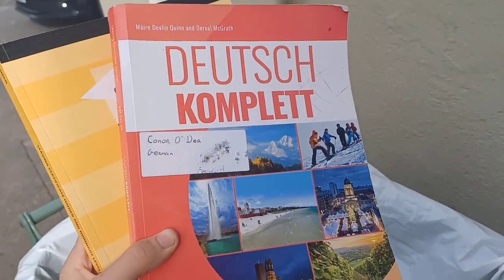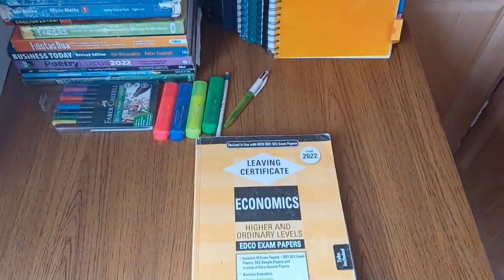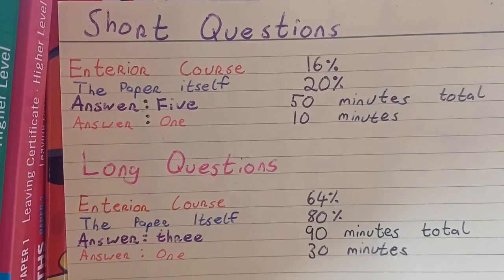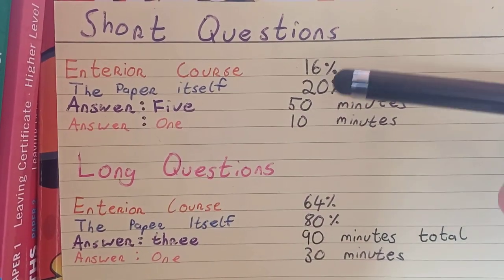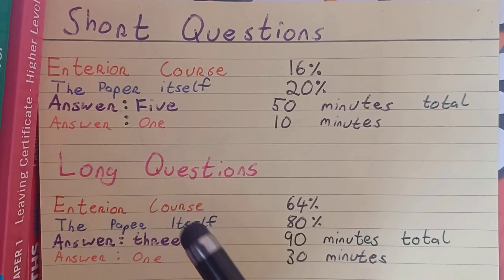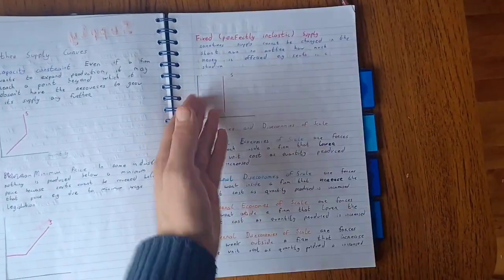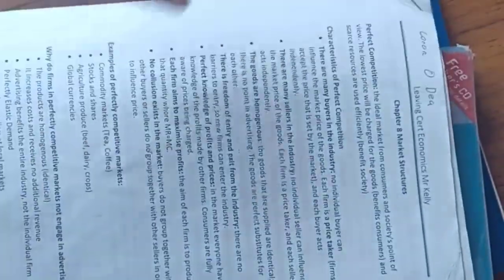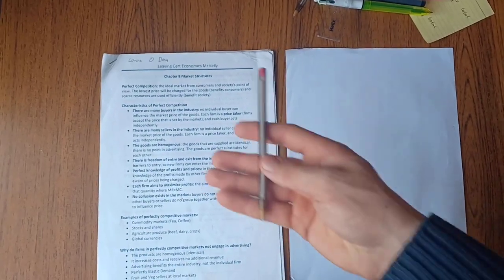Leaving Cert: The road from a H3 to a H1 in one week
Hello Everyone, I want to make clear that I am not a teacher take all my advice with a grain of salt, Also I am not guaranteeing a H1 to anyone doing Economics for the Leaving Cert. (This is for the exam year 2022)